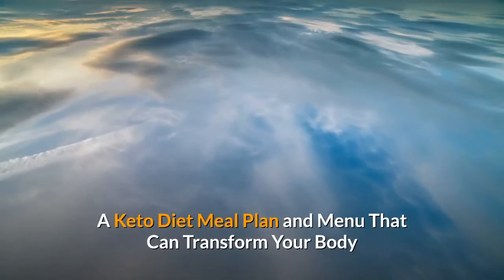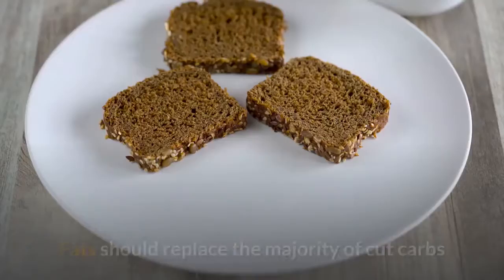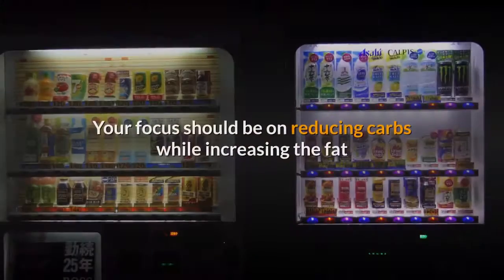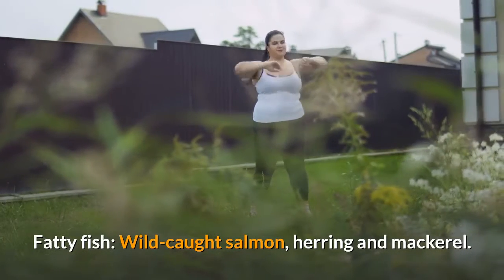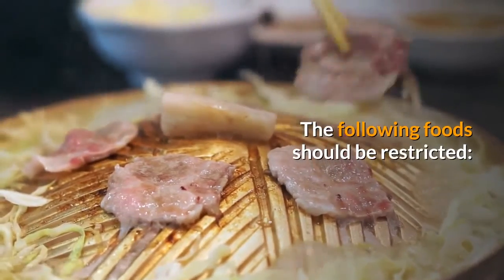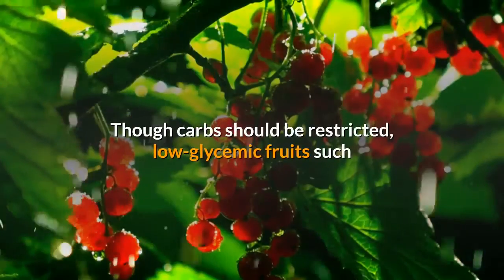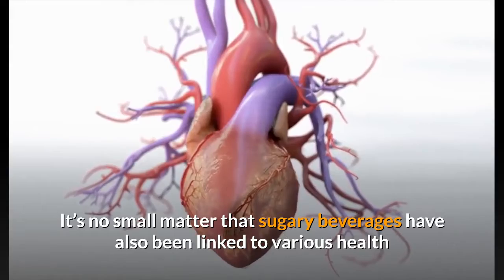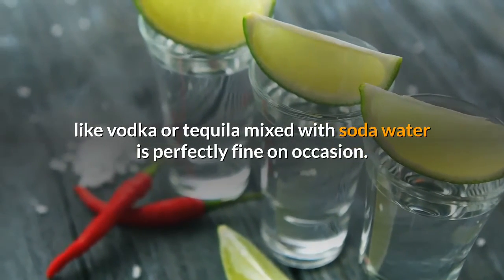A keto diet meal plan and menu that can transform your body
Easy and Healthy Keto Recipes for the whole family, including keto breakfast recipes, keto snacks and fat bombs.

The ketogenic diet is extremely powerful, especially in shedding the pounds in your body. The drastic and significant reduction of carbohydrate consumption will lead your body to the state of ketosis. Once you are in this state, you will be using fat as fuel, which gives you access to speedy weight loss and other health benefits.

What does keto diet eat?